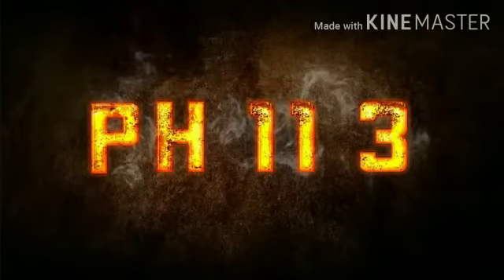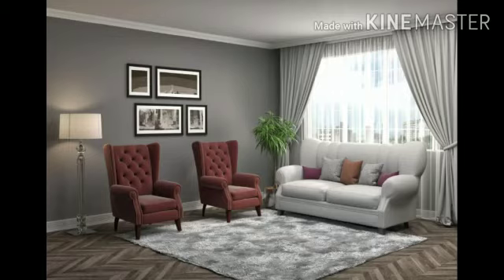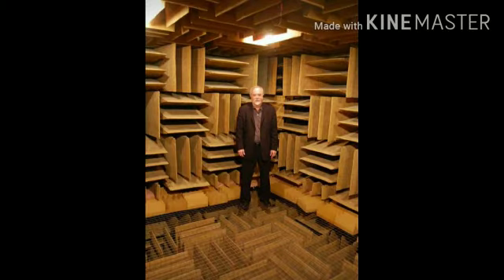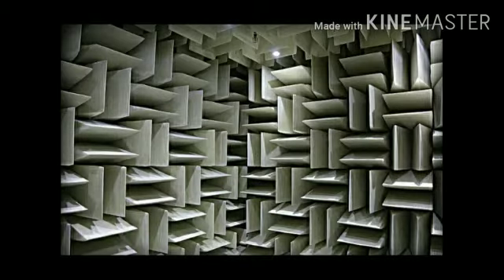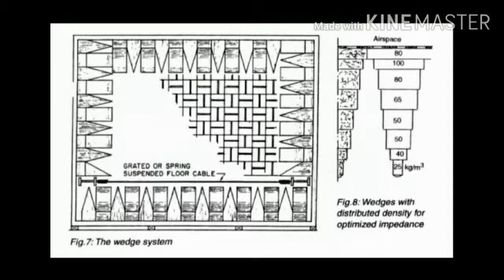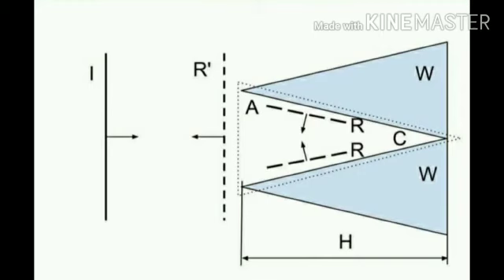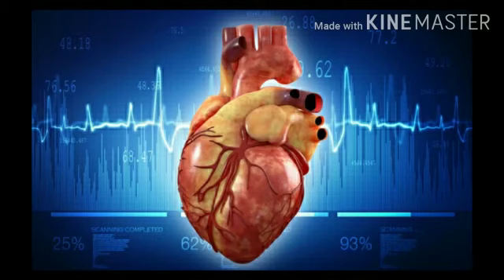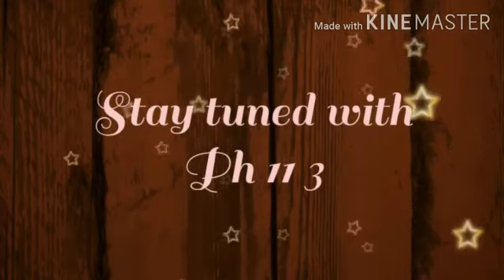World's Quietest Place ( ANECHOIC CHAMBER )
World's Quietest Place in an interesting topic,..Well from this video you well come to know more about inventions and science behind it.This channel and as well as the video both are based only on SCIENCE concepts. We the team created the channel only to explain the concepts around us through PHYSICS in a simple and understanding way of teaching.

Physics Behind Everything

Website is on process.